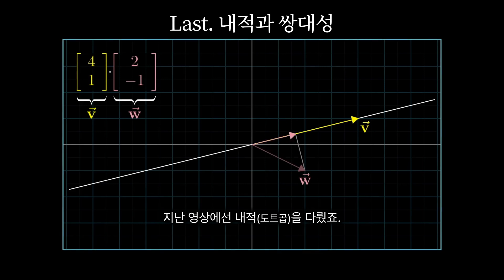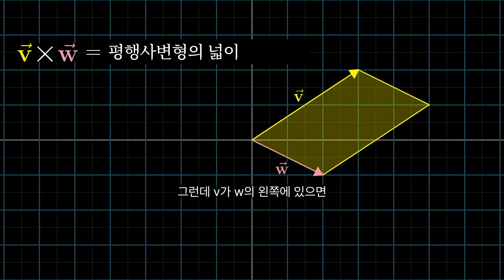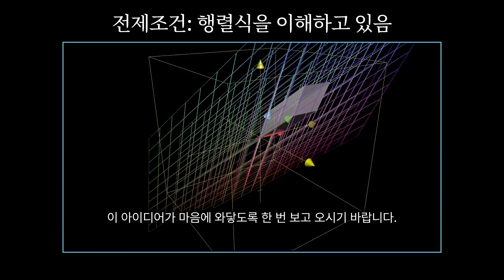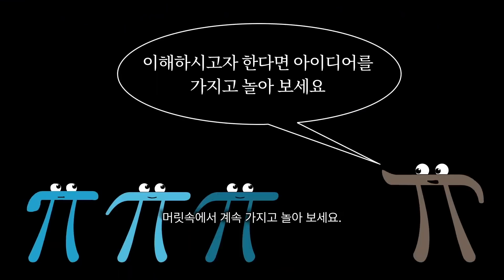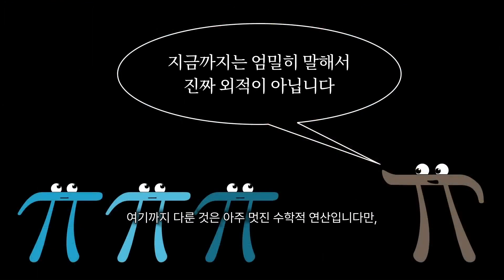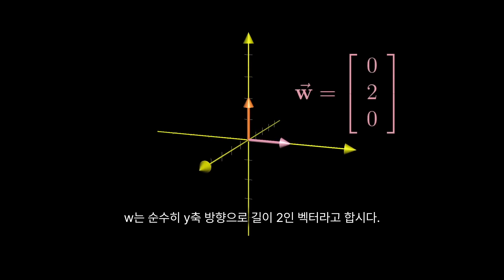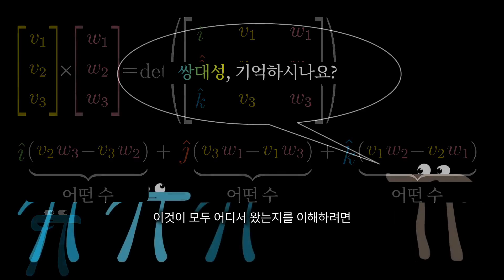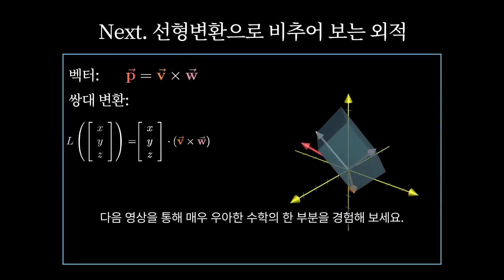제10장: 외적 | 선형대수학의 본질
2차원 및 3차원 외적의 주요 기하적 직관에 대해 설명합니다.

0:00 인트로
0:40 2차원 외적
2:16 2차원 외적과 행렬식
4:10 외적의 성질
4:57 실제 외적(3차원 외적)
6:45 3차원 외적과 행렬식
8:12 마무리
8:52 아웃트로